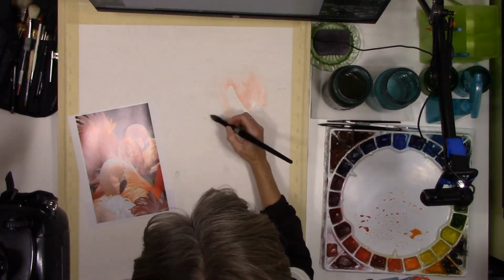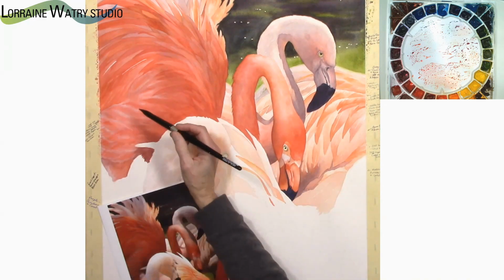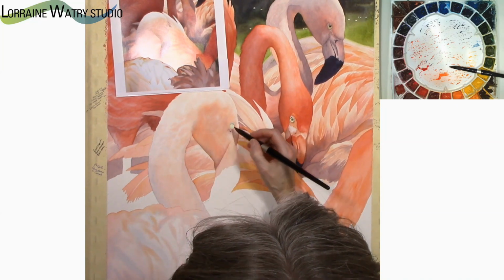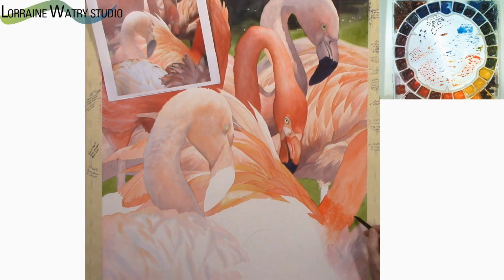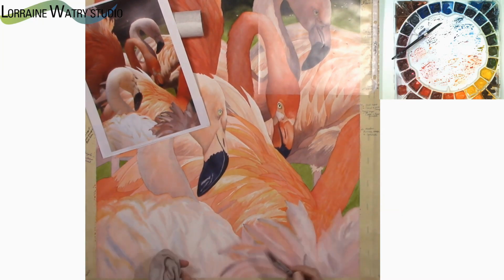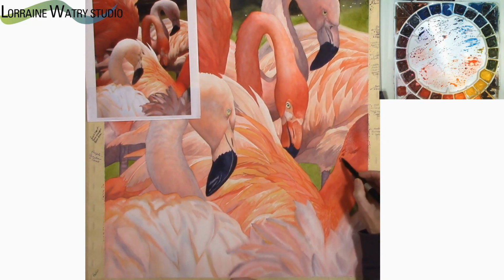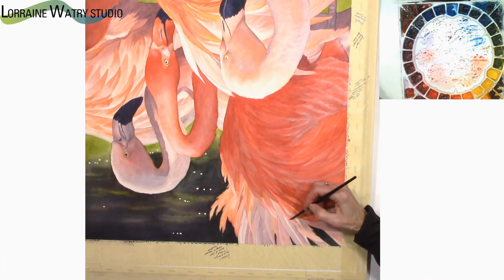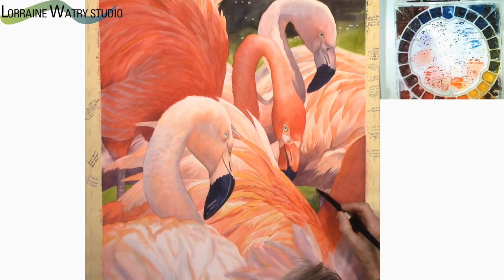Painting Flamingos in Watercolor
This is a time lapse of my flamingo painting, Coral Chorus Line. I discuss the process of painting this scene in watercolor from beginning to end and give tips along the way.

My New Favorite Towel - Flour Sack Towels from Target
Artist Grade - Daniel Smith (majority) and a few Holbein watercolors. See the colors on my palette at this blog post
Stephen Quiller 15"x15" palette
Silver Black Velvet brushes in a variety of sizes
A variety of other brushes
Gator Foam Board to attach my paintings to
Arches or Fabriano 140 lb paper (usually cold press, sometimes hot press)
Winsor Newton colorless masking fluid
Scotch brand masking tape #2020